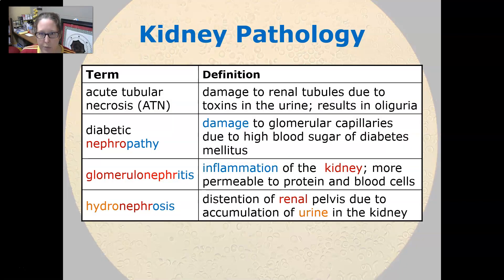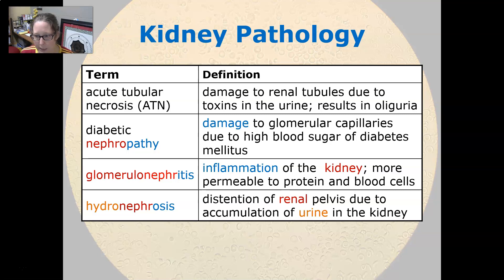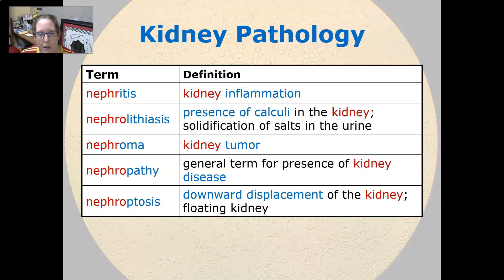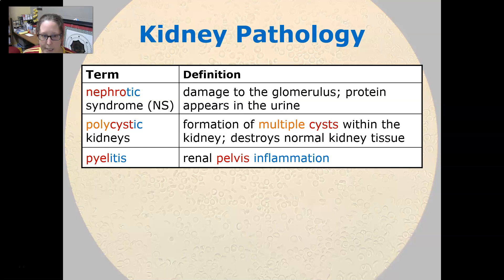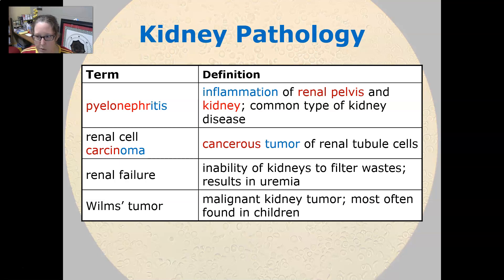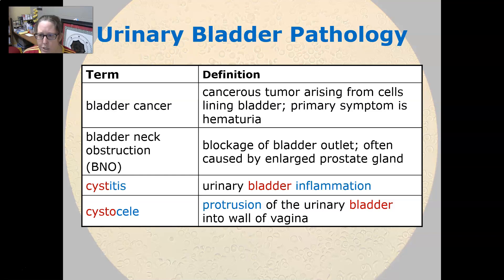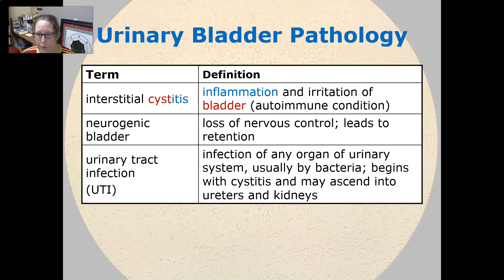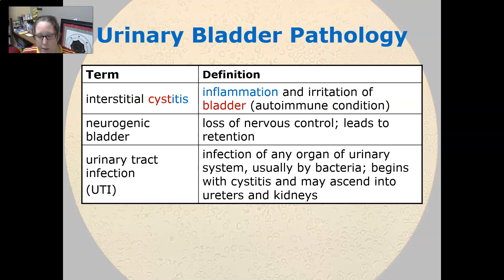Medical Terminology Pathology of the Urinary System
Pathology of the kidneys and bladder.